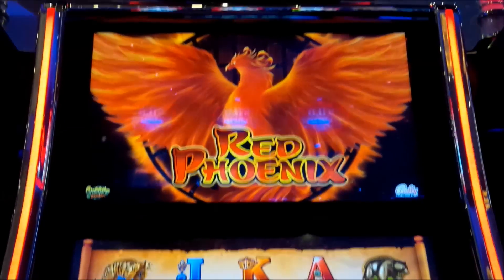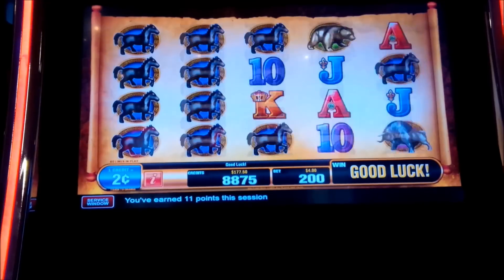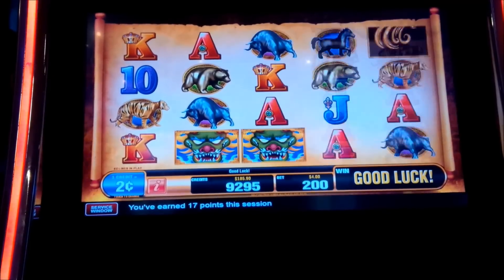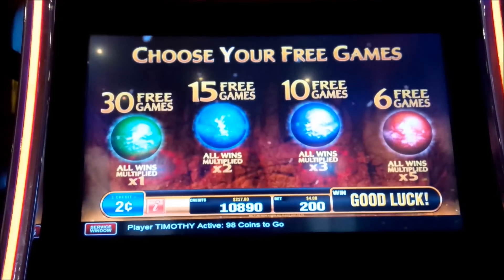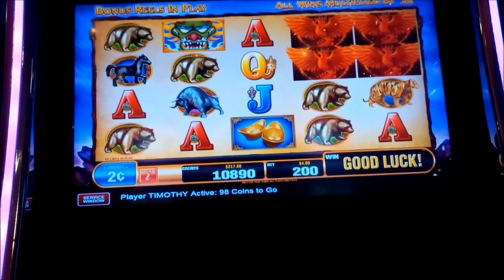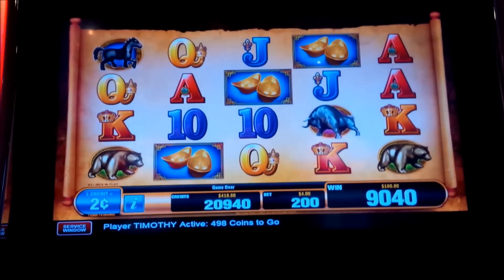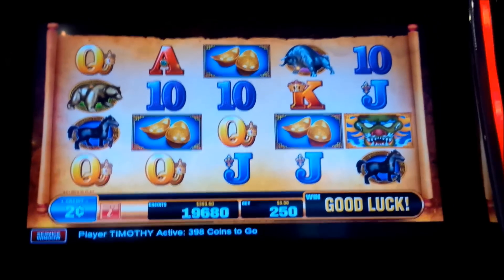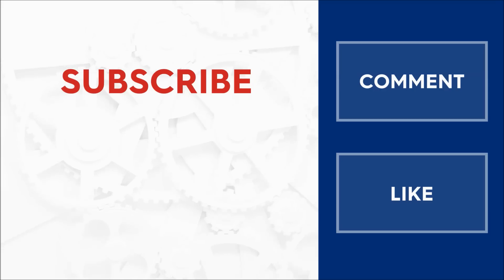Red Phoenix Slot - NICE SESSION, ALL FEATURES!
IT WAS A BATTLE on the Red Phoenix slot machine by Bally!

Red Phoenix is a classic where you win by landing winning paylines and to help, when the special Phoenix symbol lands, it triggers the "Radiating Wilds Feature" where all symbols one position to the left and one to the right of the special Phoenix symbol are transformed wild.

The Free Games Bonus is triggered by landing bonus symbols on reels 2, 3, and 4 after which you choose your feature:
6 Free Games: 5x multiplier applied to all wins
10 Free Games: 3x multiplier applied to all wins
15 Free Games: 2x multiplier applied to all wins
30 Free Games: 1x multiplier applied to all wins

All in all, it was a battle! Enjoy!